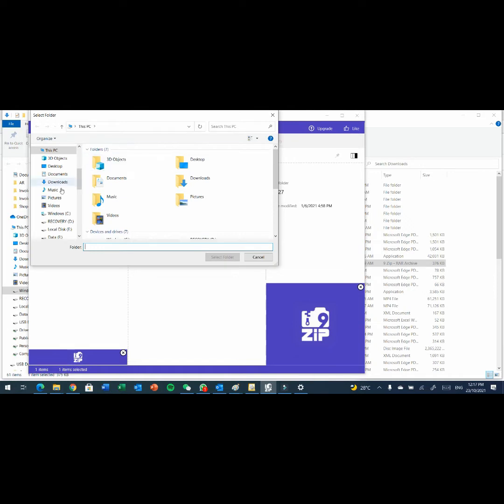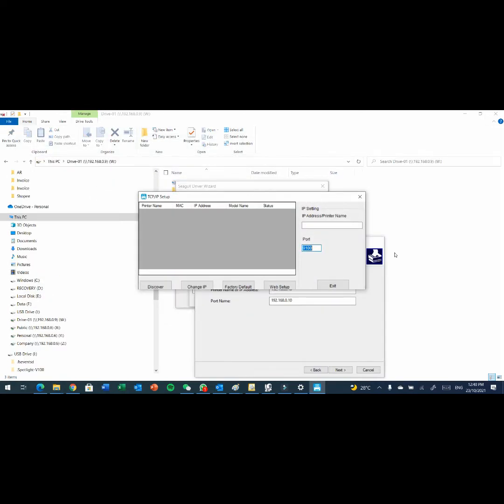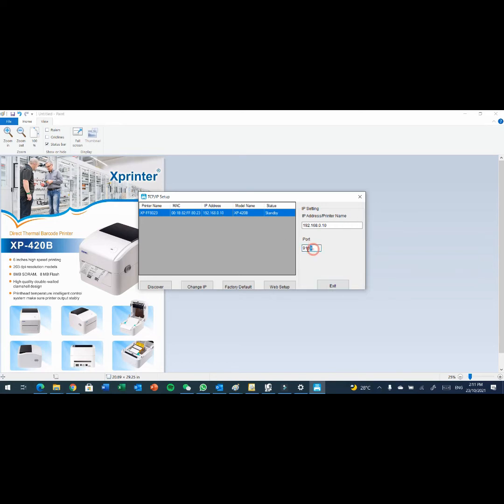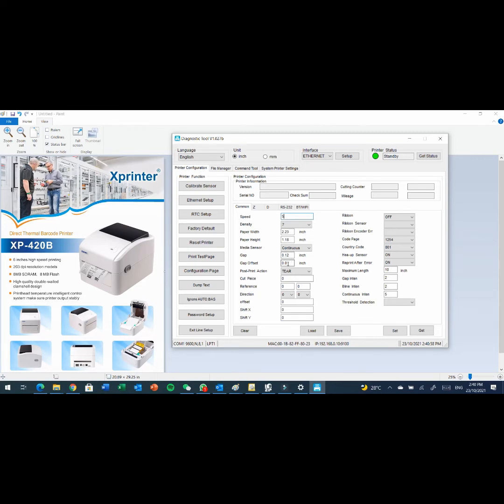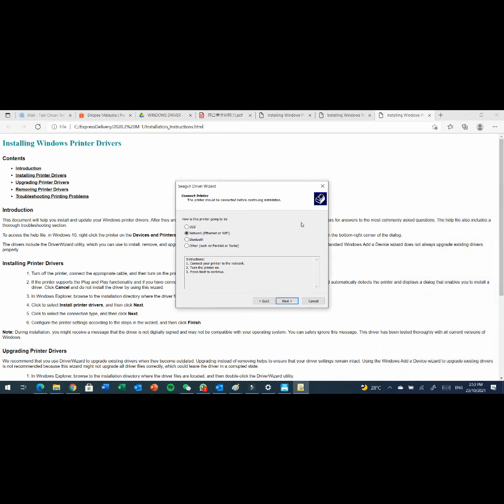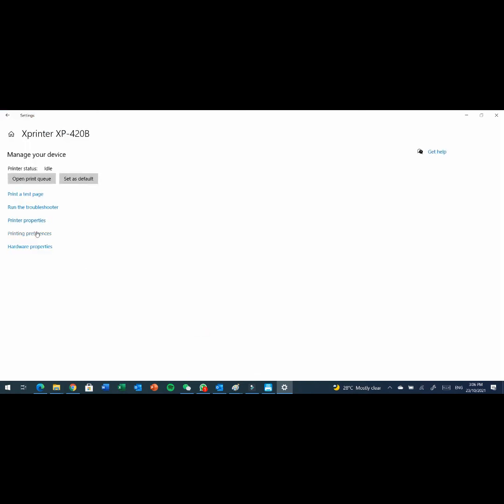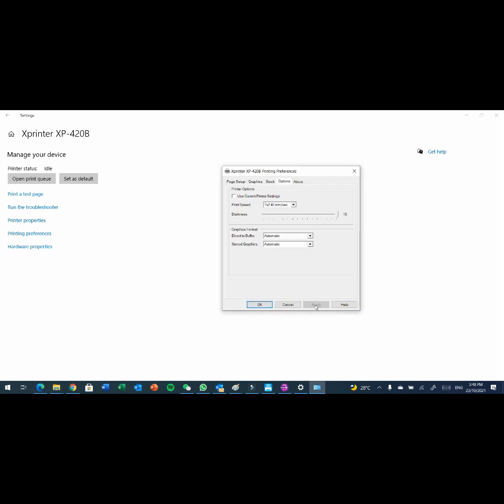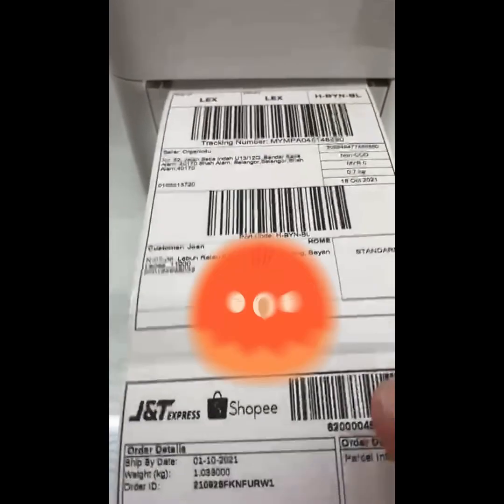Step By Step Installation Guide for XP 420B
This video is to guide on how to install and setup XP-420B which connects to Local Area Network (LAN).